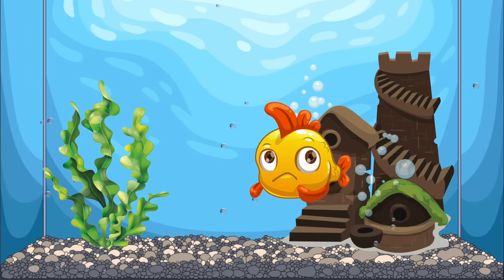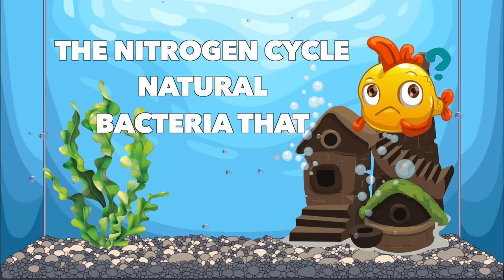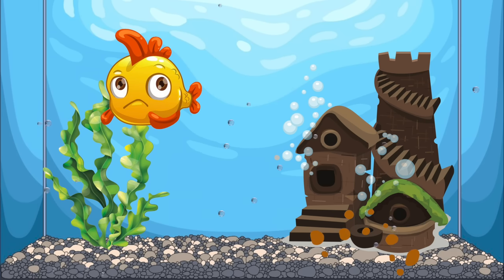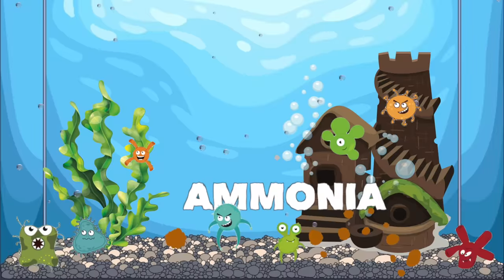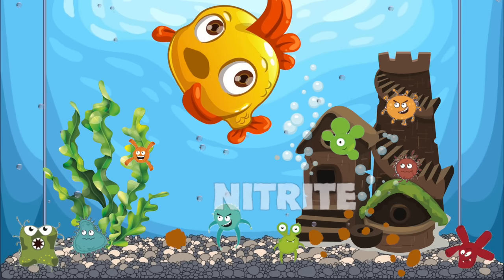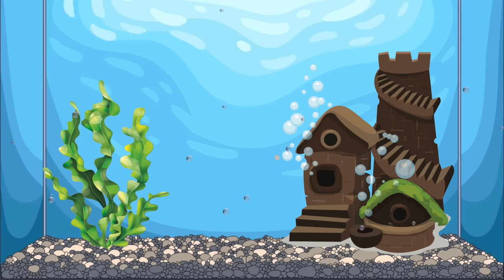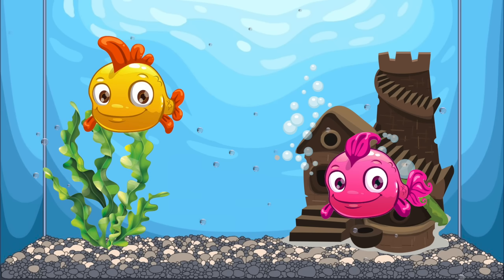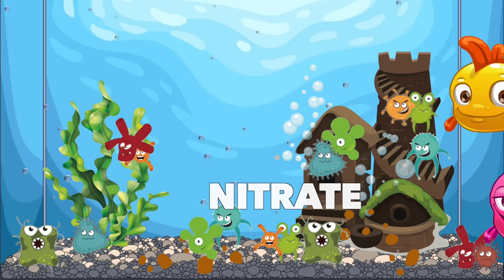The MOST IMPORTANT Aquarium Video EVER Made!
🛒 Links to popular products we use:
Ick Medication This is the first video in a brand new series of videos we'll be producing on our channel. The series is "A Dummies Guide" and this is "A Dummies Guide To The Nitrogen Cycle".